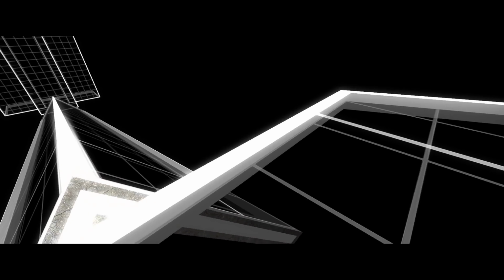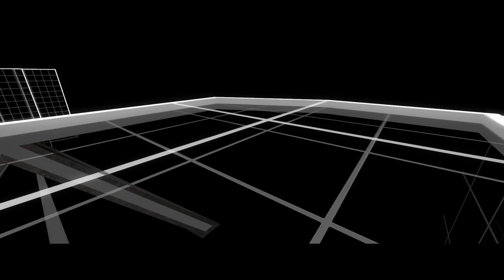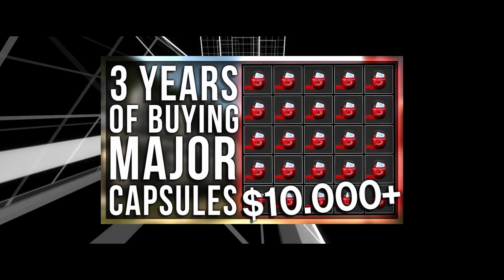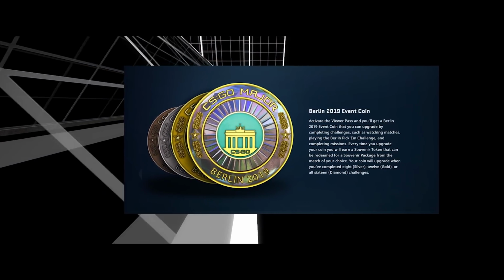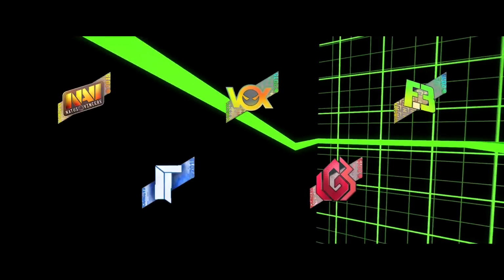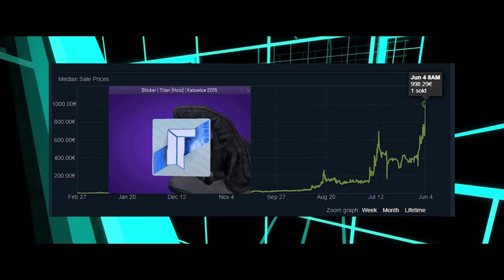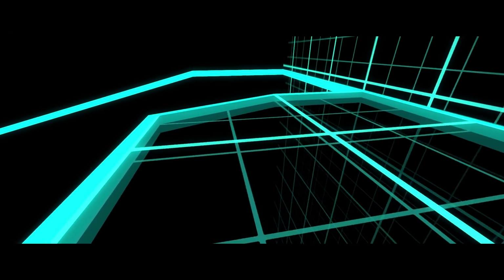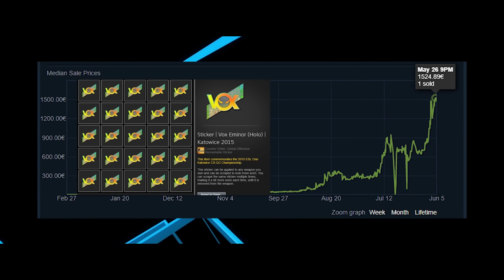Huge Profit with Katowice Stickers and Other | Best Investment!?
Check out Skinport –The best marketplace to buy and sell your CS:GO Skins quick for real money

Thank you to Fabeezz for editing the video and recording the gameplay.